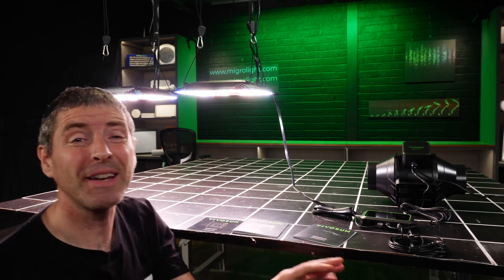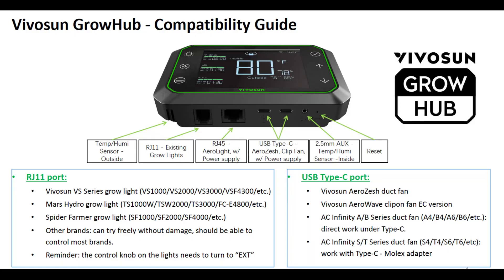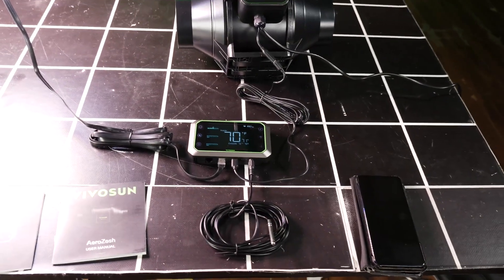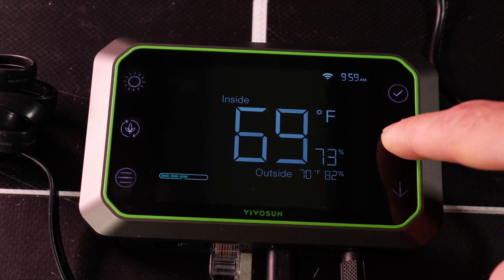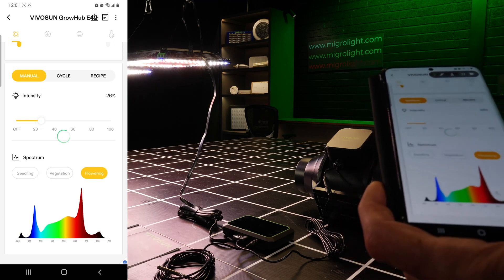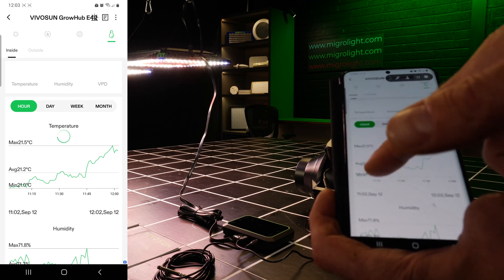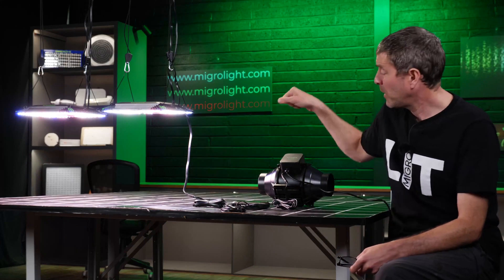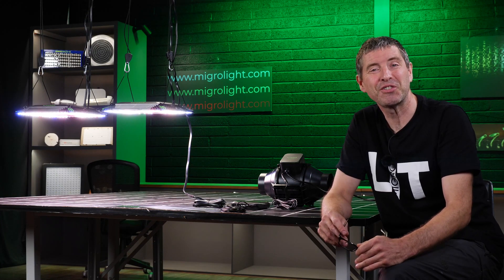MIGRO Review of the VIVOSUN Smart Grow System | AeroLight LED Grow Light | GrowHub Controller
MIGRO reviews the VIVOSUN Smart Grow System including the AeroLight LED grow light and the GrowHub Controller and points out all the unique, useful features: The AeroLight LED grow light’s patented integrated circulation fan, its full spectrum, adjustable LEDs, and its programmable operation makes it a best in class grow light. The GrowHub Controller brings customization and automation to a new level, allowing growers to control lighting, ventilation, and other equipment seamlessly from anywhere in the world, including equipment from 3rd party brands! The SGS is the first of its kind, a powerful addition to every grow tent out there.

Instagram.com/vivosun.official
Facebook.com/vivosun.official